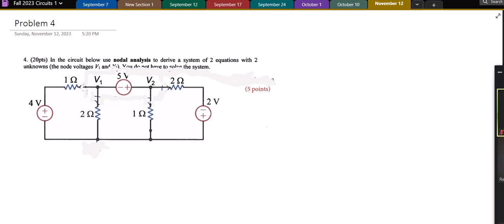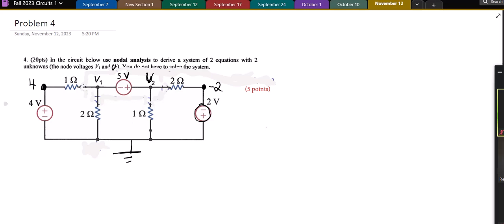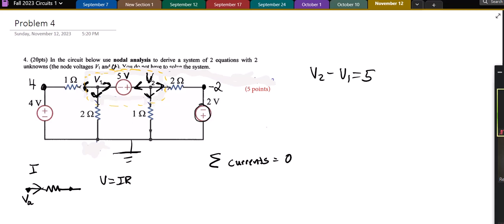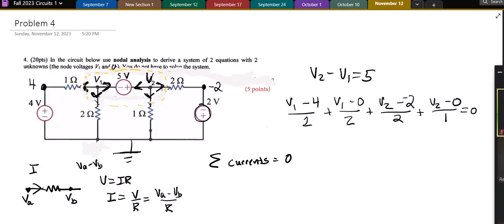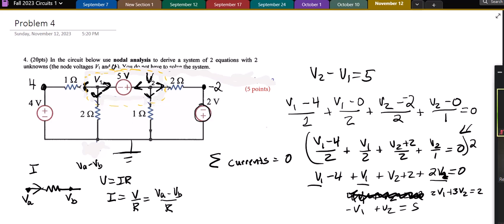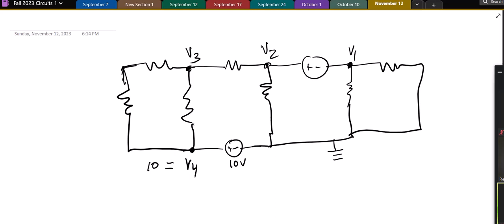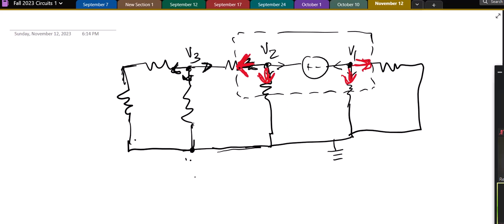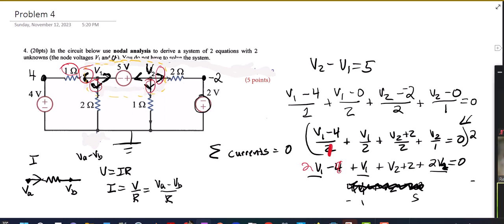Fall 2023 Circuits Test 1 Problem 4 Nodal Analysis Supernode